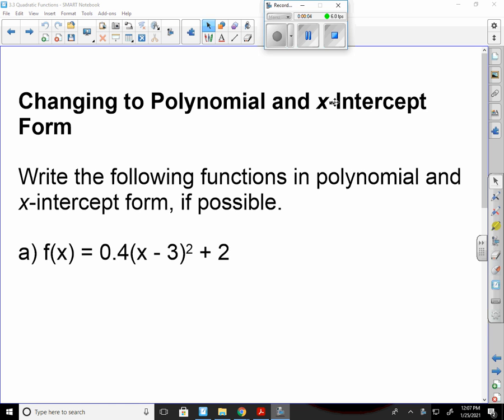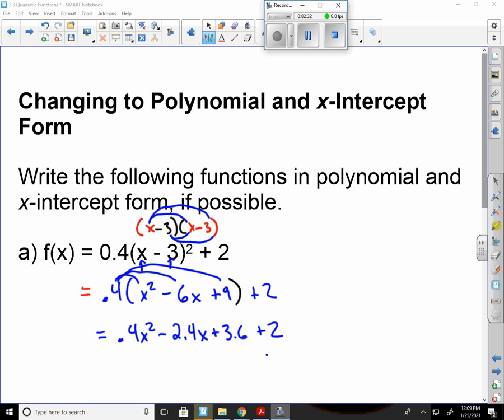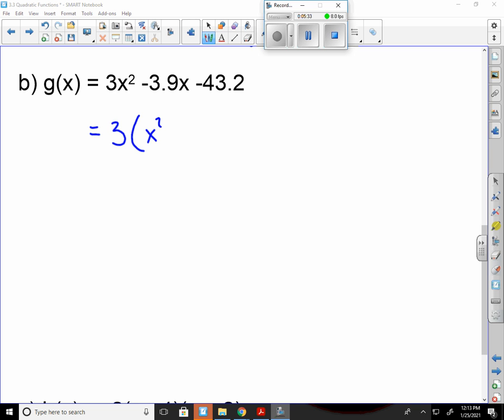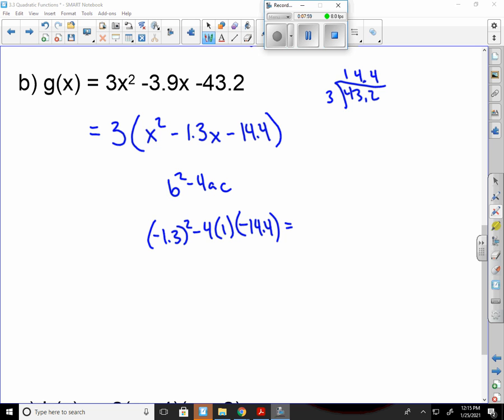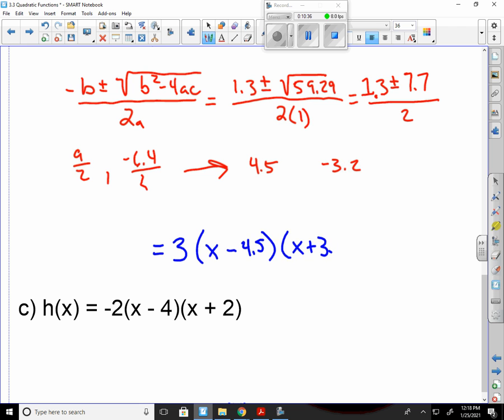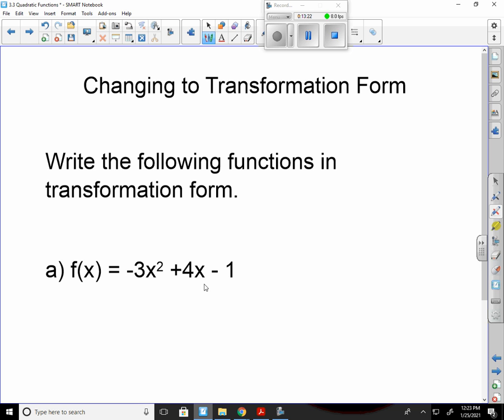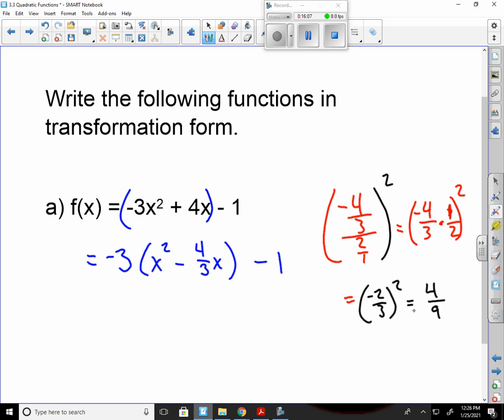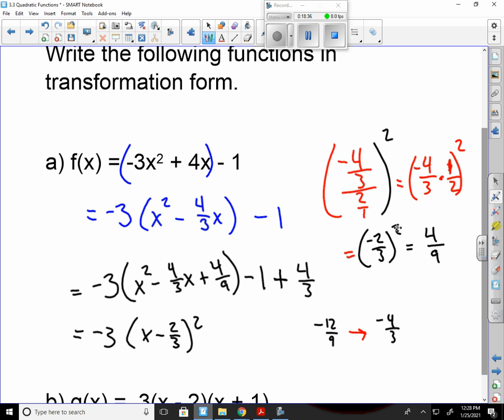3 3 Quadratic Functions Day 4